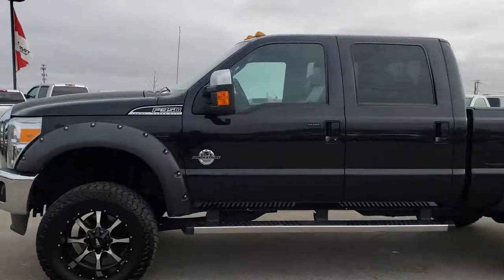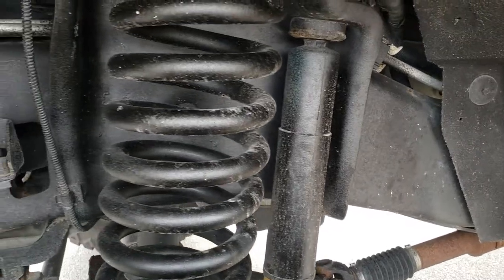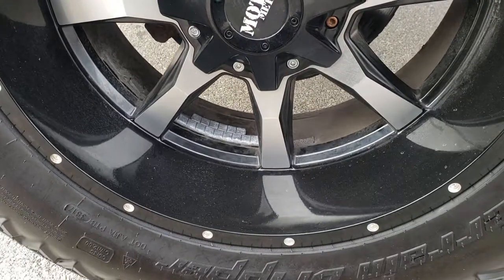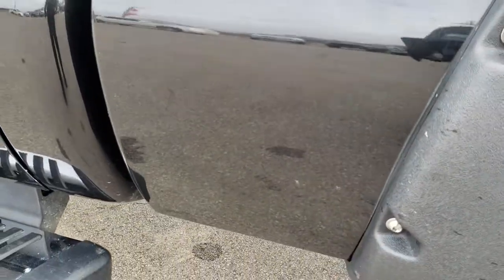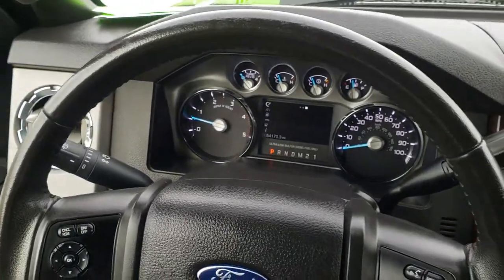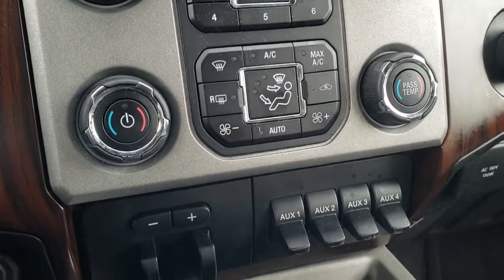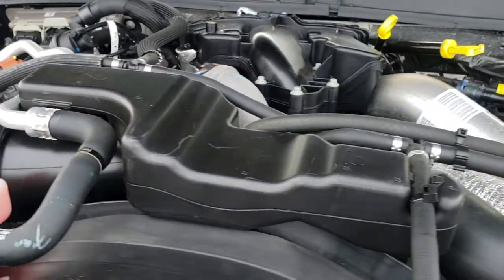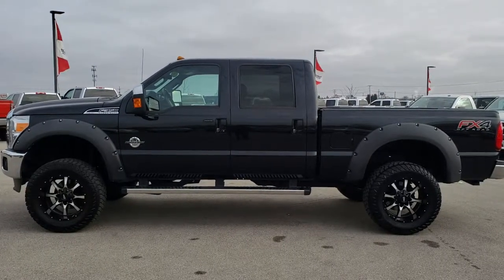2015 FORD F350 CREW LARIAT POWERSTROKE DIESEL TUXEDO BLACK WALKAROUND SOLD! 9882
STOCK: 9882
PRICE: $45,999
MILES: 54,145
MAKE: FORD
MODEL: F350
VIN: 1FT8W3BT1FED02547
LOCATION: FOND DU LAC OSHKOSH WISCONSIN, 54937 TRUCKS ON 41

CLEAN TITLE HISTORY! 6.7 Liter V8 Powerstroke 2nd Generation Turbo Diesel Engine, 440 Horsepower, Full Four Door Crew Cab, Short Box 6 1/2 Foot Shortbox, Single Rear Wheel SRW, Lariat Package, 6 Speed Automatic Transmission with Optional Manual Tap Shift, Turn Dial 4x4 Four Wheel Drive 4WD, FX4 Offroad Suspension Package, 6 Inch Suspension Lift Kit, Power Sunroof Moonroof Sun Roof Moon Roof, Reverse Backup Camera Rearview Camera, Air Conditioned Ventilated Seats, Black Ebony Leather Seats, Bucket Seats, Memory Driver's Seat, Full Towing Package with Receiver Trailer Hitch, Wiring and Transmission Cooler Tow Package, 4 Upfitter Switches, Tow Command Factory Electric Brake Controller, Powerscope Tow Power Mirrors that Power Telescope and Power Fold in with Built-in Directional Signals, Advancetrac with Roll Stability Control Traction Control, HDC Hill Decent Control, 3.55 Gears with Limited Slip Differential, Amp Terrain Grappler 35x12.50 R20 LT Tires, Moto Metal Black 20 Inch Rims Premium Wheels, Painted and Polished Aluminum Rims Premium Wheels, Four Wheel Disc Brakes, Factory Chromed Stepbars, Bedrail Covers, Clearance Lights, Fog Lights, Reverse Sensors, Securicode Driver Side Doorcode Keyless Entry, Locking Tailgate, Tailgate Step Assist Manstep, Chrome Tipped Exhaust, AM / FM Radio Tuner, Sirius/XM Satellite Radio Capabilities Sirius / XM, CD Player, MyFord Touch System, Sony Premium Audio Sound System, Microsoft SYNC System with Bluetooth, Hands-Free Audio System Blue Tooth, Auxiliary MP3 Jack Portable Audio Connection, Factory Subwoofer, USB Jack Portable Audio Connection, Keyless Entry with Factory Remote Start, Power Sliding Rear Window Rear Window Defroster, Adjustable Height Seatbelts, Driver and Passenger Front Air Bags, L.A.T.C.H. Child Safety System, Side Curtain Air Bags SRS Safety Restraint System, Homelink System with Three Programmable Buttons for Garage Doors, Lighting Systems & Security Systems, Compass, Outside Temperature Display and Mileage Display, Dual Multi-Zone Climate Control , Power Adjustable Pedals, Storage Compartment Under Rear Seats, Woodgrain Dash Trim, Air Conditioning AC, Cruise Control, Power Locks, Power Windows, Automatic Headlights Autolamp, Tilt/Telescope Steering Wheel, 110V / 150W Auxiliary Power Outlet, Tuxedo Black Metallic, CLEAN AUTOCHECK! Very very clean inside and out! This is one of the sharpest 2015 Ford F350 crewcab shortbox lifted powerstroke diesels we have ever had on our lot! Make your move before this super clean 4wd is gone!

STOCK: 9882
PRICE: $45,999
MILES: 54,145
MAKE: FORD
MODEL: F350
VIN: 1FT8W3BT1FED02547